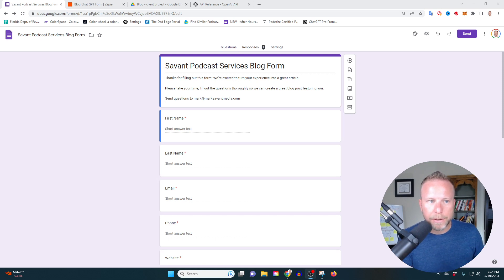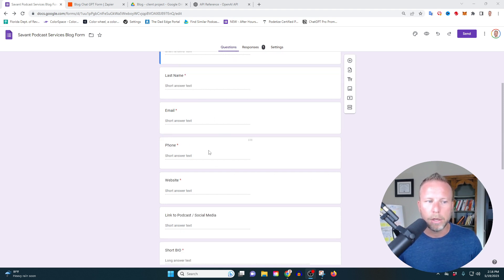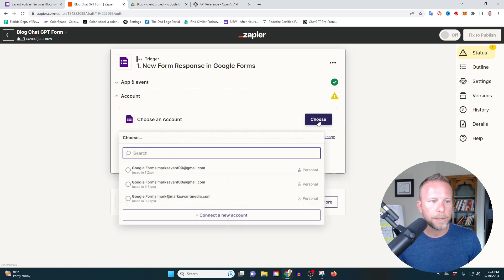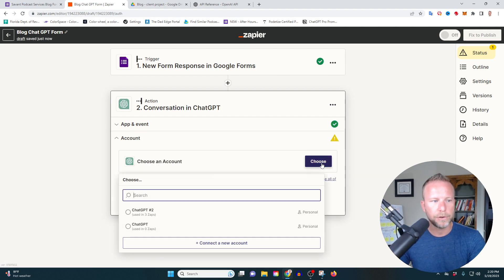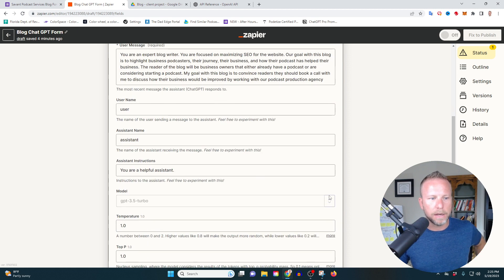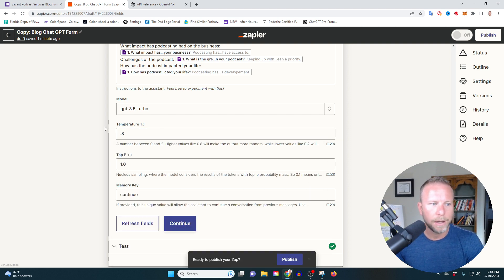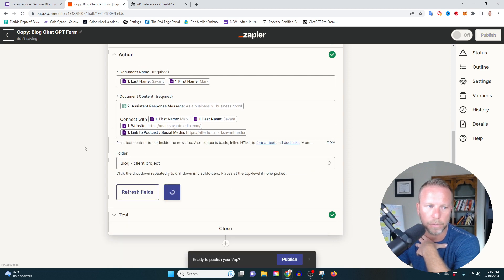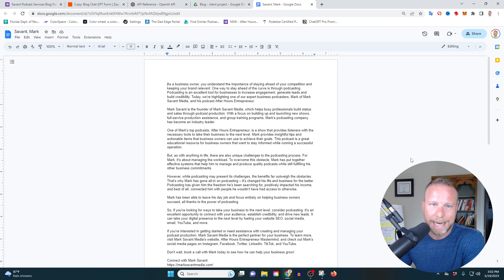How to Use Chat GPT with Zapier for Blog Articles - Tutorial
Would you like to automate blog article writing with Chat GPT and Zapier?

In this video tutorial, you will learn how to set up Chat GPT into your Zapier workflow.

Specifically, I'm taking you through step by step through a blog writing process on autopilot.

Here are the steps:

- Create form in Google
- Integrate Zapier to connect Chat GPT
- Use Chat GPT to write blog article based on Google Form inputs
- Create Folder in Google Drive
- Create Chat GPT Google Doc in folder

🌎 My mission is to help you grow your business through the power of podcasting and media production. Every business needs to have a show. Let’s make a great show together.